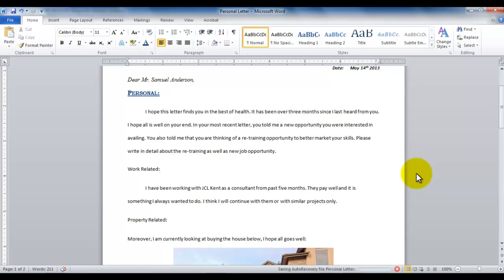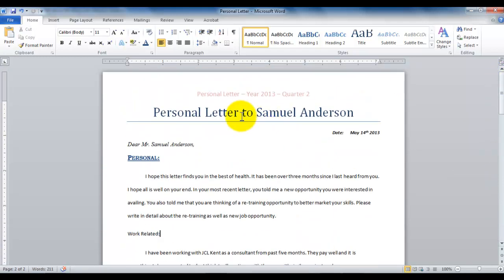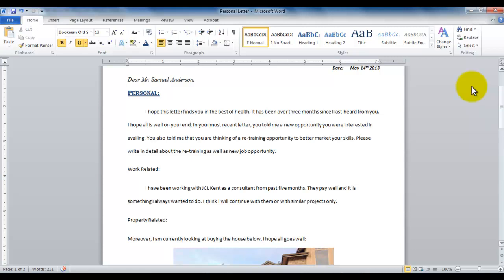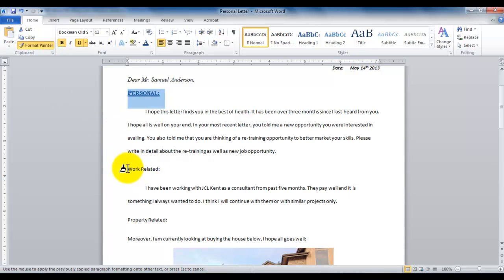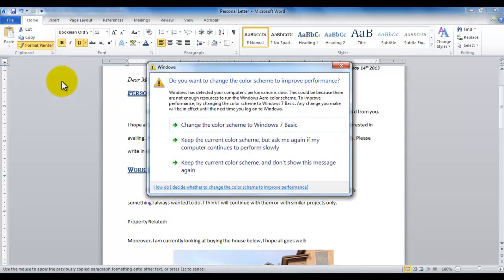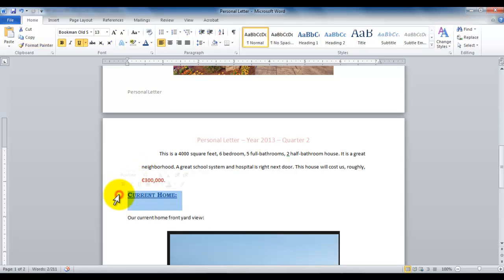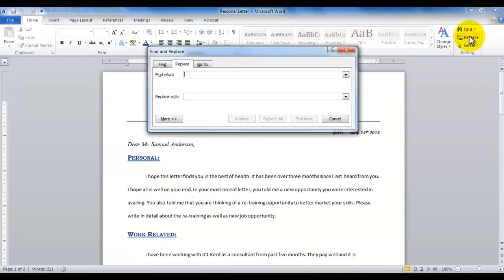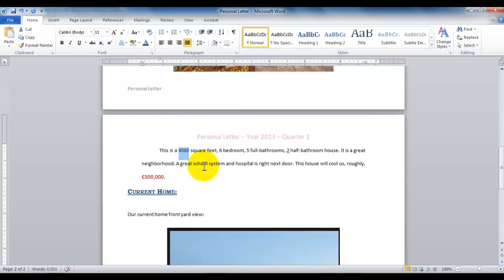MS Word Format Painter and Replace Text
This tutorial teaches you how to work with Format Paitner and how to replace text